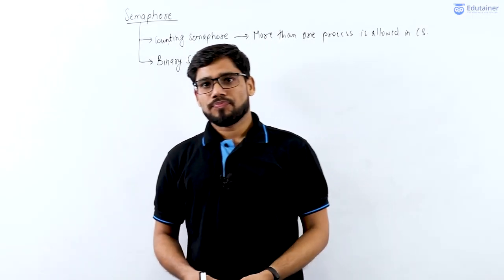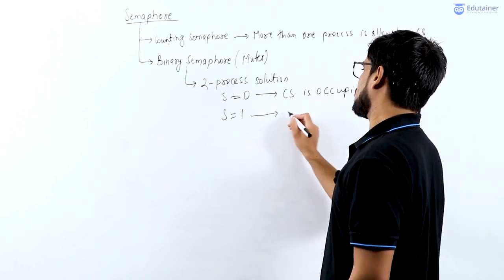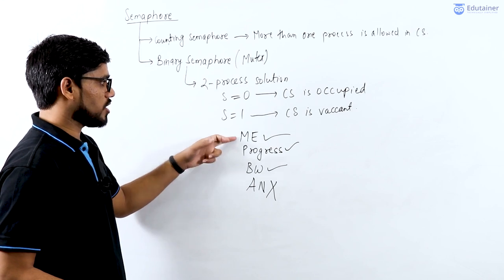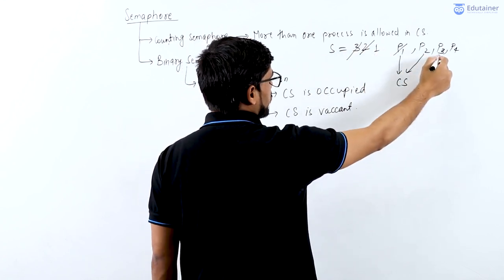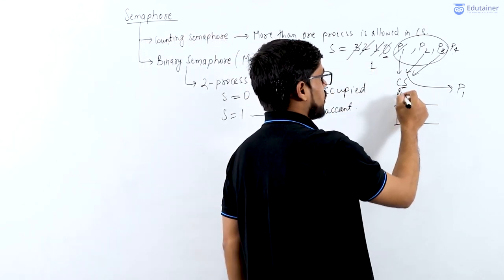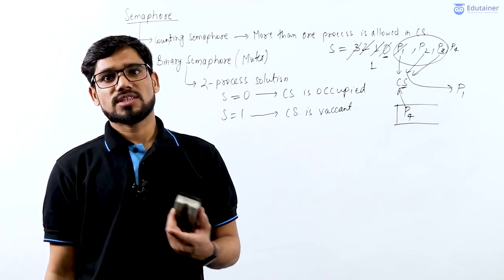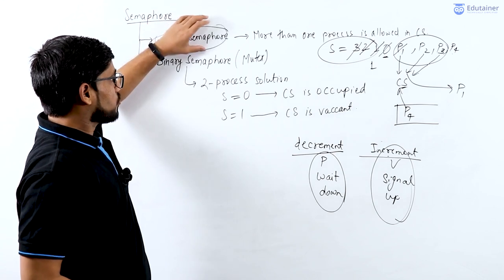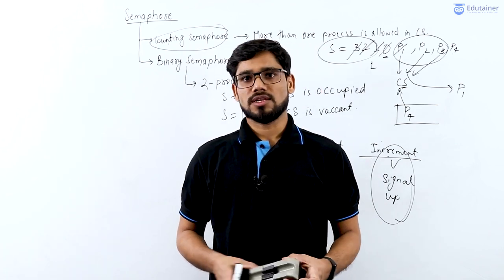19. Binary Semaphore